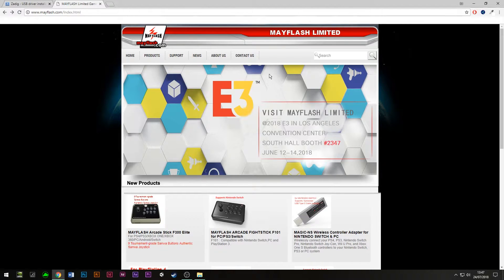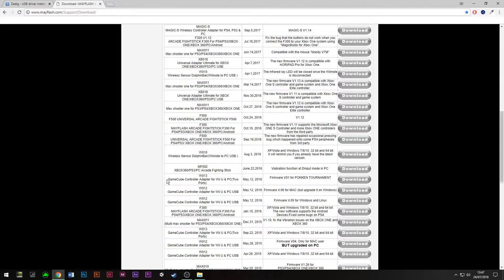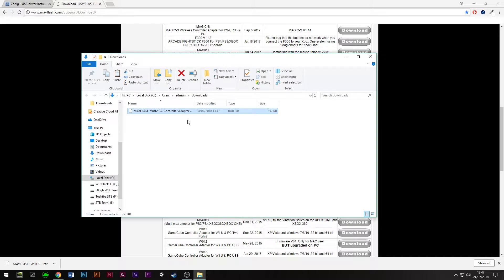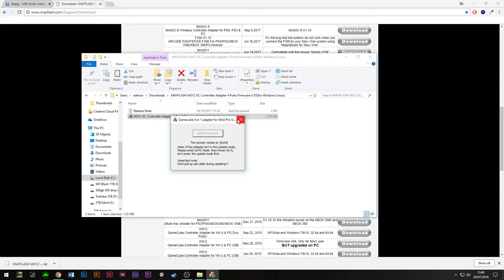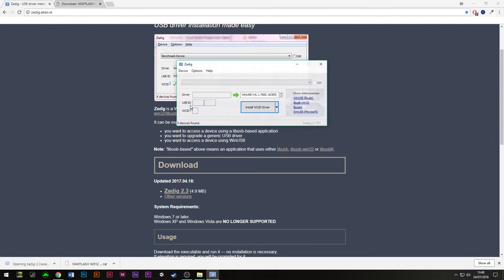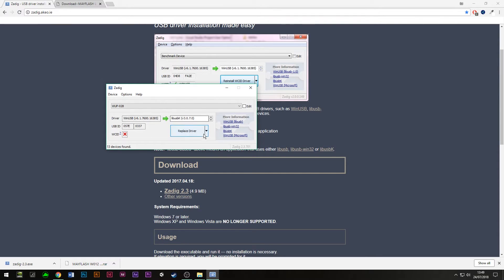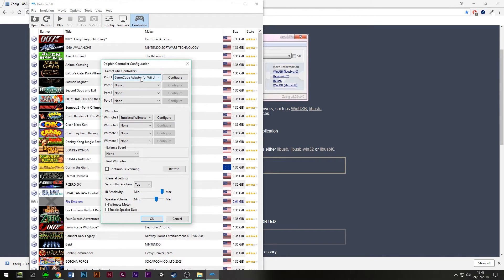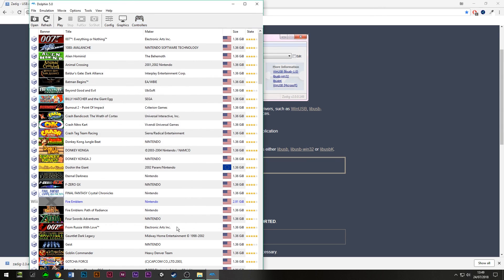Mayflash GameCube Adapter Setup For Dolphin 5.0 - 2022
Most videos that I saw online were from over a year ago and on older versions of Dolphin or Windows so I just made this video to remind myself of the process and help anyone who wants to get the device setup quickly.

Apologies for the bad microphone, I didn't have another on hand.